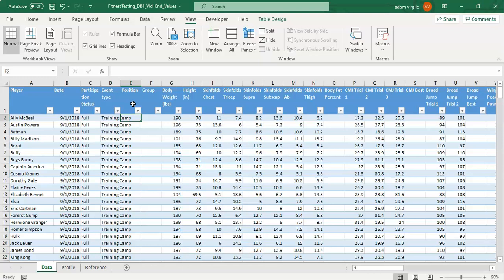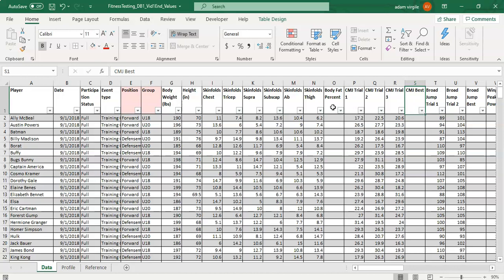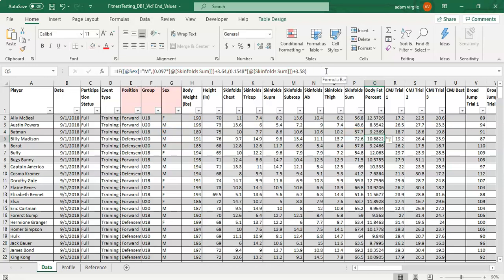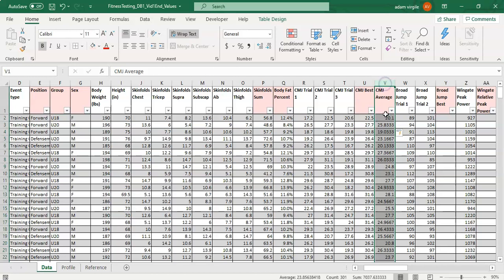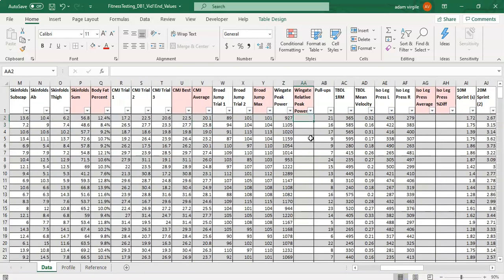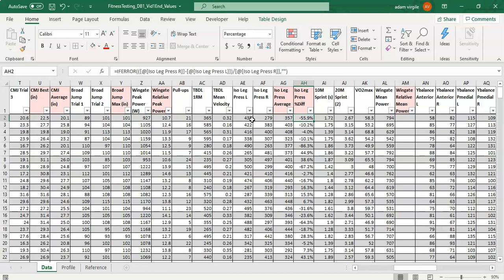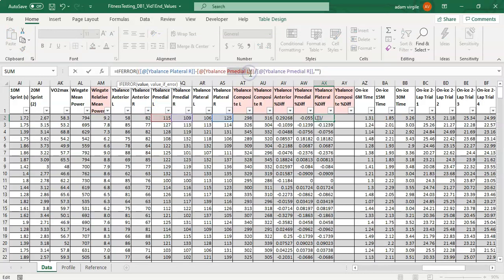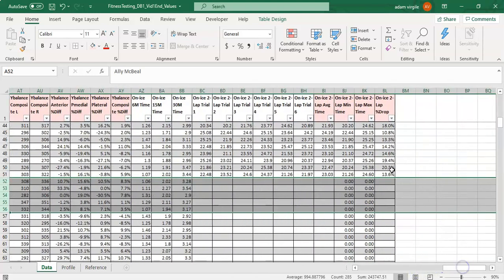Team Fitness Testing Framework #2: In-table Calculations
In this video, we create calculations inside of our fitness testing database to compute average and "best" values for when multiple trials of a test are performed. We also discover how to connect tables to one another.